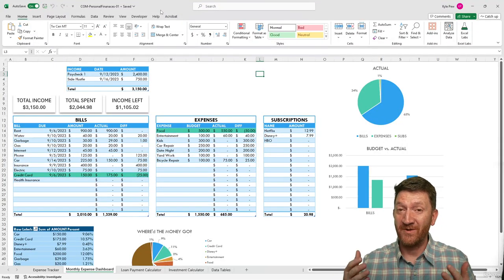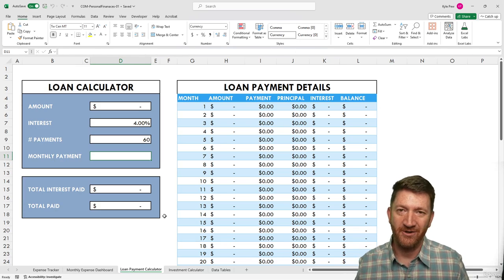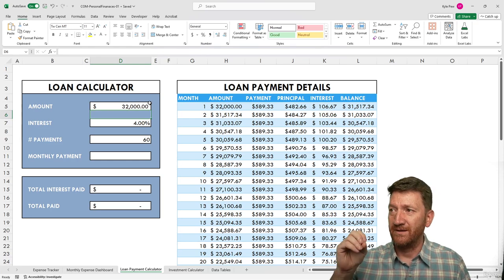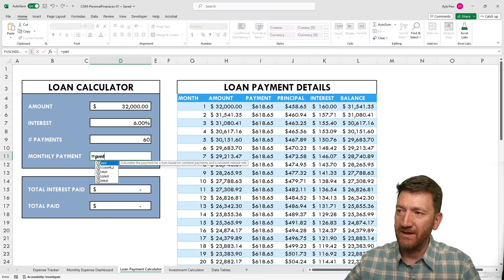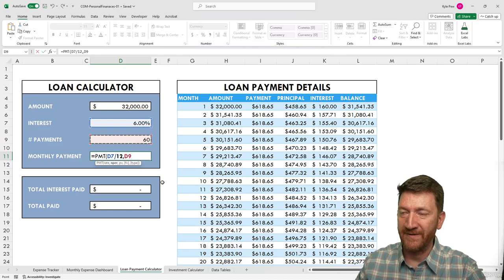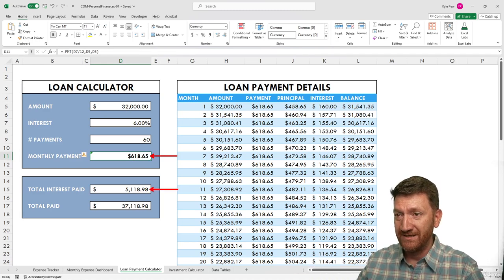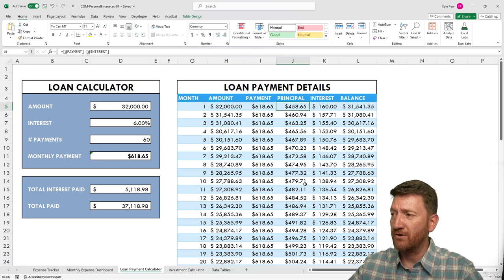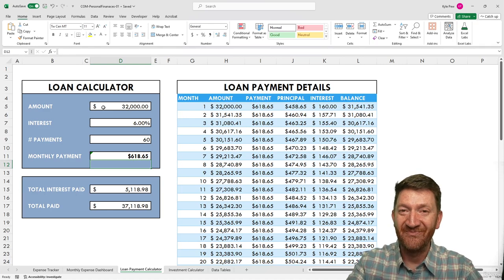Calculating Monthly Loan Payments with Excels PMT() Function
In this instructional video, the presenter guides viewers through the process of creating a personal finance template using Microsoft Excel. The focus is on 2 key financial functions: the loan payment calculator & understanding how to manage personal expenses. The session begins by reviewing the dashboard & expense tracker that have been previously created, emphasizing the importance of tracking expenses to gain insight into financial habits. The presenter then shifts to the loan payment calculator, illustrating how to input data such as loan amount, interest rate, number of payments & how to calculate monthly payments using Excel's PMT function. By demonstrating the calculation of a car loan, the video highlights not only the monthly payment but also the total interest paid over the life of the loan, providing a comprehensive view of the financial commitment involved. The presenter encourages viewers to experiment with the template to better understand their financial obligations.

*Highlights*
- 💡 *Interactive Template Creation* : Viewers learn how to create a monthly expense tracking template in Excel that can be reused each month.
- 🚗 *Loan Payment Calculator* : The video introduces a loan payment calculator that helps users understand their financial commitments when taking out loans.
- 📊 *Understanding Loan Terms* : Key components of loans are discussed, including loan amount, interest rate & payment term.
- 🧮 *Excel’s PMT Function* : The presenter demonstrates how to use the PMT function in Excel to calculate monthly loan payments.
- 📈 *Total Interest Calculation* : Viewers observe how to calculate not only their monthly payments but also the total interest paid over the life of the loan.
- 📉 *Detailed Payment Breakdown* : The video provides a breakdown of each payment, showing how much goes towards principal & interest.
- 📝 *Practical Application* : Viewers are encouraged to apply the knowledge by creating their own loan payment scenarios in Excel.

*Key Insights*
- 📅 *Financial Planning Through Templates* : Establishing a monthly expense tracker template allows users to consistently monitor their financial health, enabling better decision-making regarding spending & saving. This habit can lead to a better understanding of cash flow & areas where expenses can be trimmed, resulting in improved financial stability over time.
- 💰 *Understanding Loan Commitments* : By using the loan payment calculator, users can visualize their long-term financial commitments. This understanding is critical for responsible borrowing, as it helps individuals gauge whether they can afford the monthly payments without straining their budget.
- 🔍 *The Importance of Interest Rates* : The video emphasizes how even a small difference in interest rates can significantly impact the total cost of a loan. Understanding how interest rates affect monthly payments & overall loan costs is essential for making informed borrowing decisions.
- 🧮 *Effective Use of Excel Functions* : The PMT function in Excel is a powerful tool that simplifies complex financial calculations. By breaking down the required inputs (interest rate, number of payments, present value), users can quickly determine their monthly obligations, making it easier to plan financially.
- 📊 *Visualizing Payment Breakdown* : The breakdown of each payment by principal & interest offers insights into how loans work over time. It helps users understand how much equity they are building in an asset versus how much they are paying in interest, which is crucial for evaluating the true cost of borrowing.
- 📈 *Informed Decision-Making* : The ability to calculate total interest paid & final amounts assists users in making informed decisions about whether to proceed with a loan or explore better financing options. This knowledge can lead to smarter financial choices, reducing the risk of debt.
- 👩‍🏫 *Encouragement for Practical Application* : The presenter encourages viewers to practice using the loan payment calculator & customize it to their specific needs, fostering a hands-on approach to learning about personal finance. This practical application reinforces concepts learned & builds confidence in financial literacy.

In conclusion, the video serves as an educational resource for individuals looking to enhance their understanding of personal finance through the use of Excel. By creating templates & utilizing functions like PMT, users can take control of their financial future, ensuring they make informed decisions about loans & expenses. The emphasis on practical application encourages viewers to engage actively with the material, reinforcing the importance of financial literacy in everyday life.